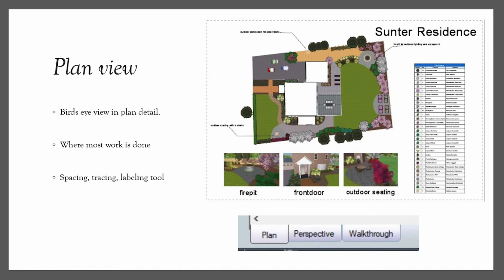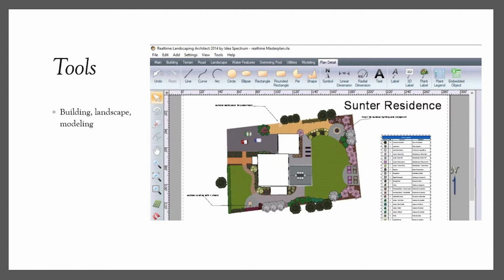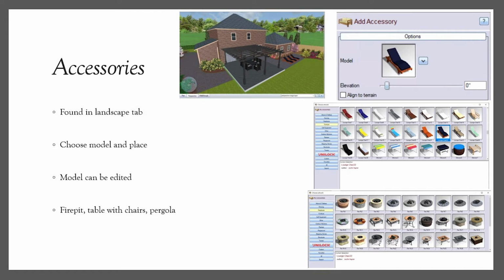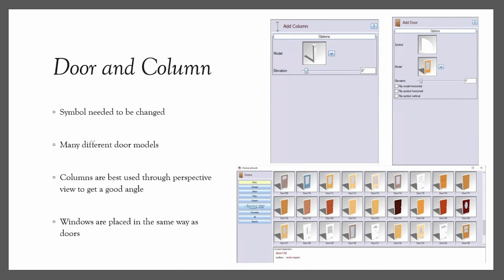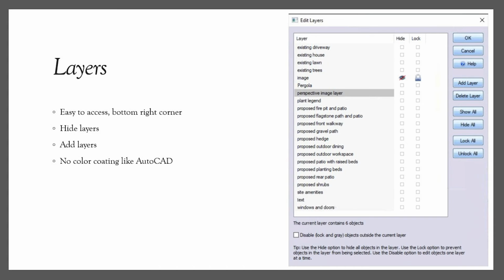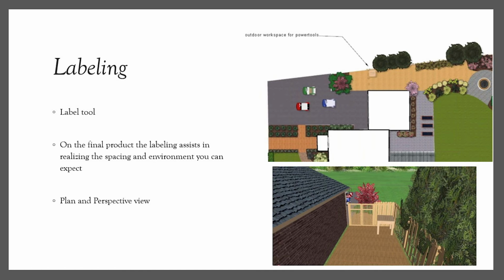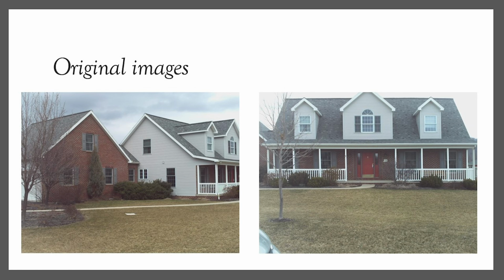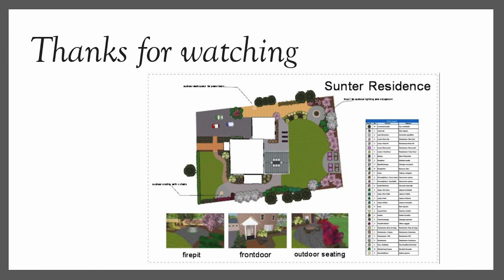Realtime Landscape Sunter